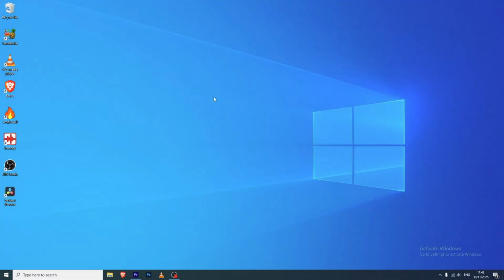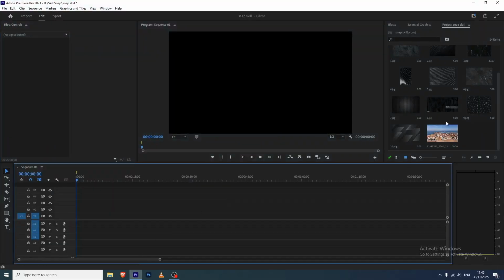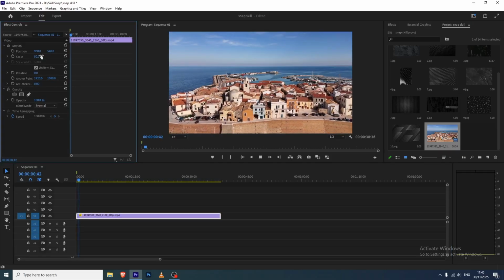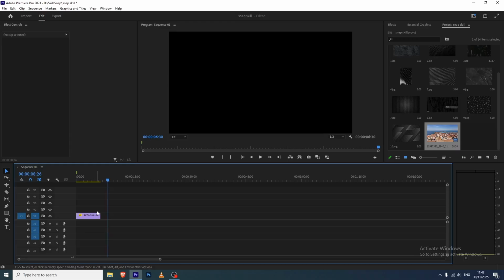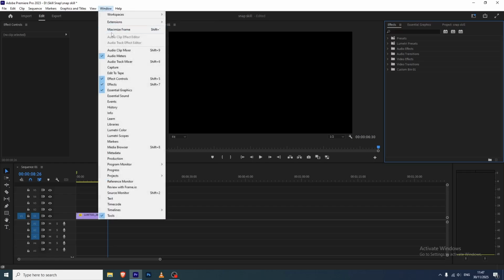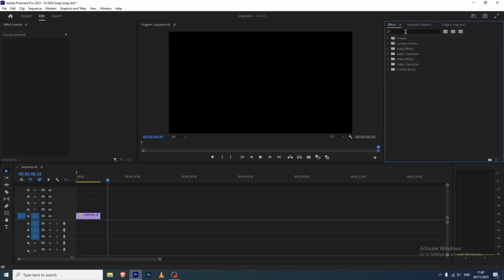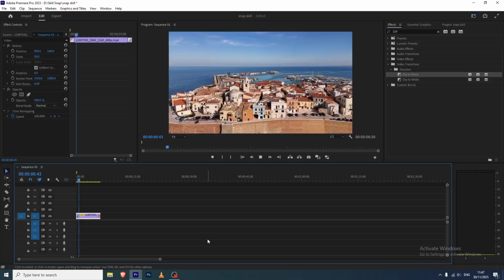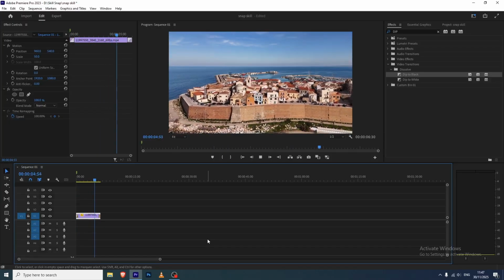How to Add Dip To Black Effect on Premiere Pro [easy]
The easiest way to add the Dip To Black transition in Adobe Premiere Pro is by using it as a built-in Video Transition between two clips, or at the start/end of a single clip. To apply it, navigate to the Effects panel, open the Video Transitions folder, expand the Dissolve folder, and drag the Dip to Black transition directly onto the desired edit point in your timeline. If you place it between two clips, the first clip will fade out to black and the second clip will fade up from black; if you place it at the beginning or end of a clip, it will create a smooth fade-in from black or fade-out to black, respectively. You can adjust the duration of the transition by clicking on it in the timeline and dragging its edge shorter or longer.